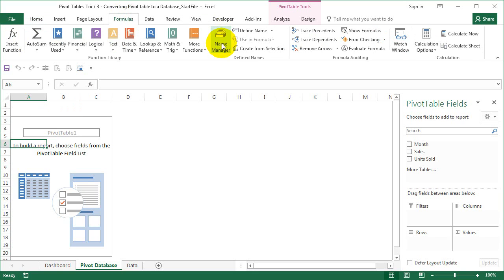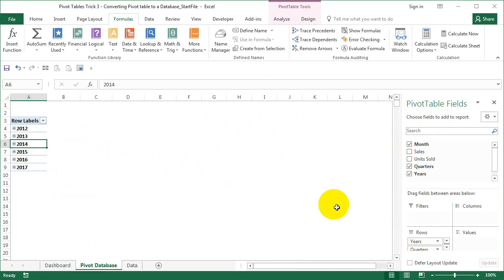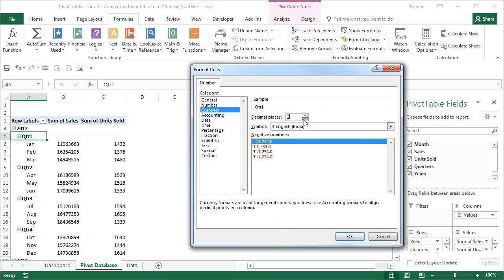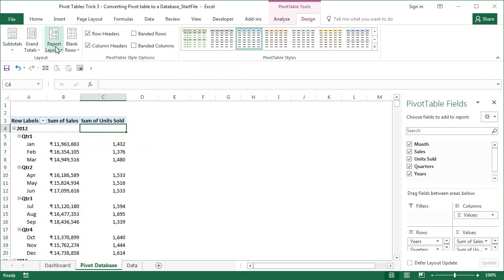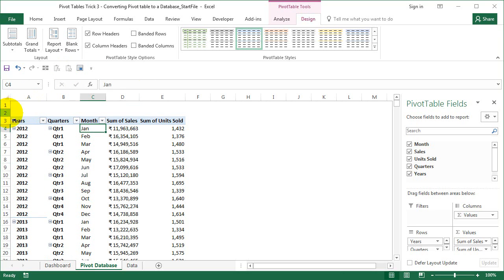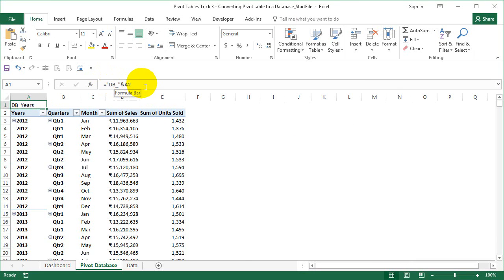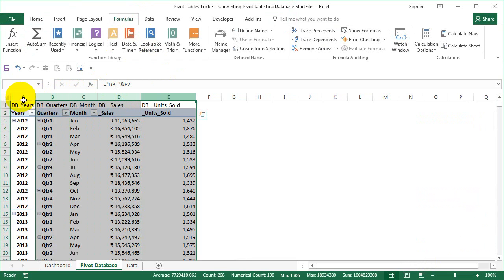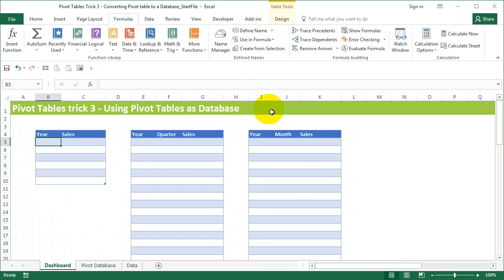Pivot Tables for Excel 2016 : Part 1 - Converting Pivot Table into a Database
Often we are in a situation where we need to re-use the report generated from a Pivot Table. In this video, I show how to first convert a Pivot into to Database.
In the next video, I will show, how you can use the Pivot as a Database.